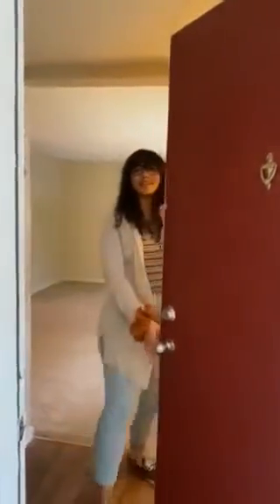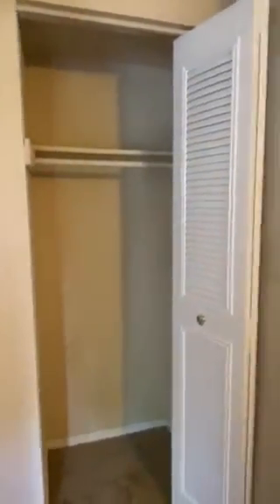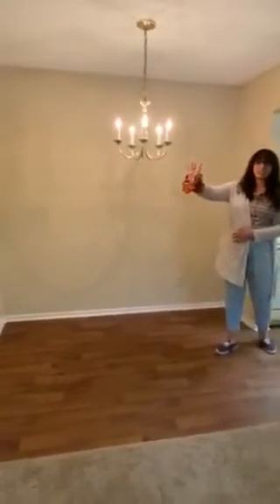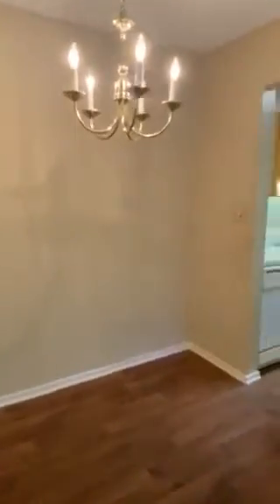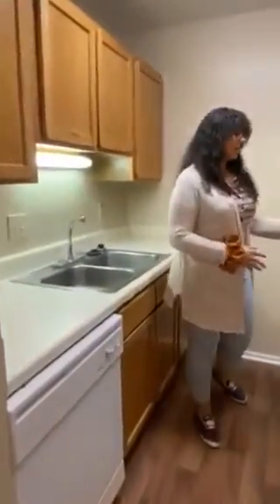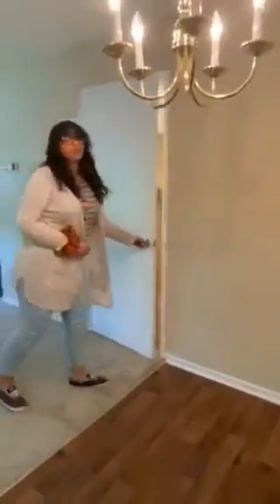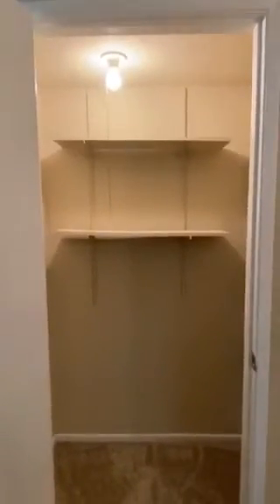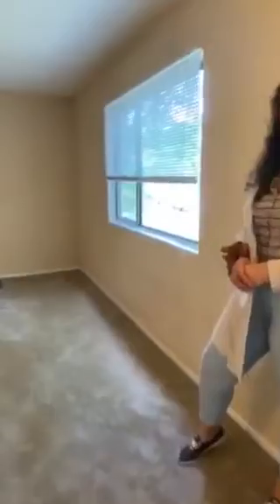The Forest Apartments | 1 Bedroom 1 Bathroom video walk through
1 Bedroom 1 Bathroom - 560 sq. feet
Features:
Ceiling Fan
Overhead Lighting
Garbage Disposals
Dishwashers
Full Size W & D Connections
Large Closet
Modern Appliances
Refrigerator

Property Services & Amenities

Positive Credit Reporting
Dasmen Rewards Program
Monthly Newsletters
Picnic Area
Clubhouse with Resident Lounge
Complimentary Coffee Bar
Ample Onsite Parking
Bark Park
Pet Friendly
Preferred Employer Program
Door to Door Valet Waste Service
24-Hour Onsite Maintenance
Professional Onsite Management
Social Events
Renters Insurance Program
NAA Members
Onsite Car Wash
Picnic Area

In Unit Amenities

Bathtub
Central AC + Heating
Spacious Floor plans
Complimentary AC Filters
Garbage Disposal
Patio/Balcony
Open Kitchen
Washer & Dryer Connections
Refrigerator
Wood-Style Flooring

Technology Services

Online Rent Payments & Maintenance Requests
AppRent
Complimentary Common Area WiFi
Credit Card Friendly
Smart Units

Health Activities & Sports

Onsite Fitness Center
Tennis Court
Sparkling Swimming Pool

COVID-19 Update: The leasing office is open! If you don’t feel comfortable coming in, we have you covered! You can take a virtual tour and even apply on our website!

Come where opportunities are as abundant as beauty. Here at The Forest, residences enjoy a wonderful home in a city that keeps giving, Durham, North Carolina. The district has been called the number one hotspot for tech startups outside of Silicon Valley and for good reason. Research Triangle Park is just minutes away, spanning 7,000 acres, it hosts 250 businesses and over 50,000 employees in a region with over 100,000 jobs and counting. There’s also the added bonus of excellent amenities, and a prime location near quality hospitals, stellar restaurants, as well as the international airport, making the world your playground.